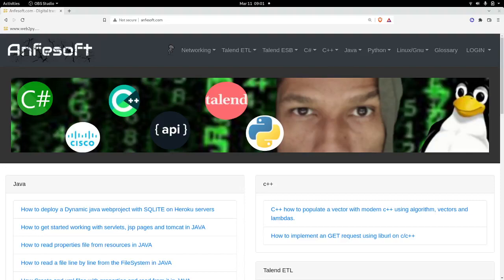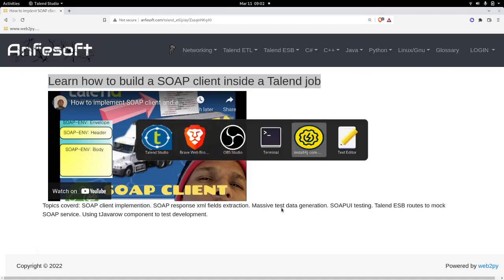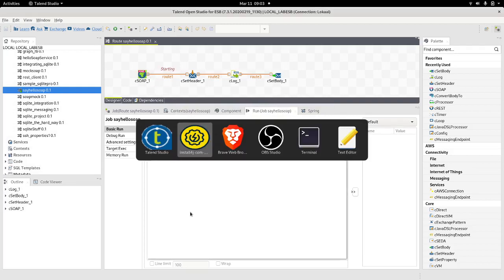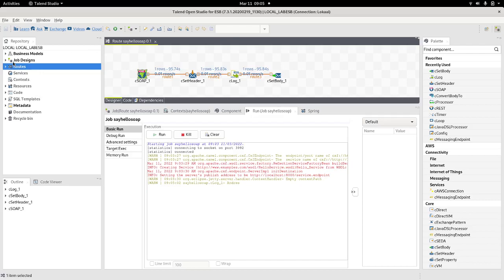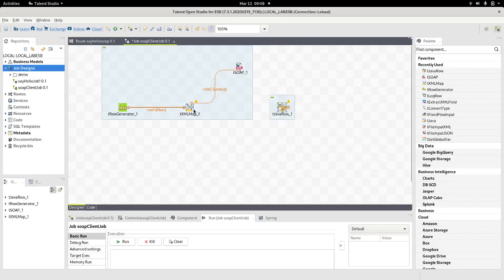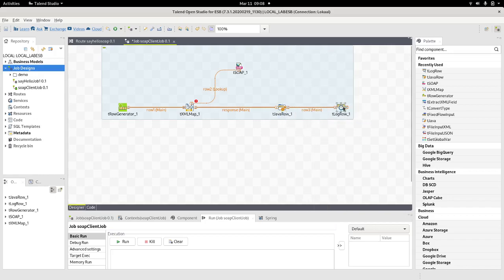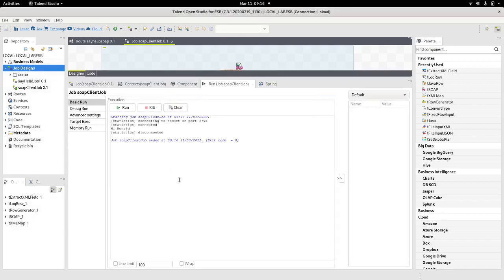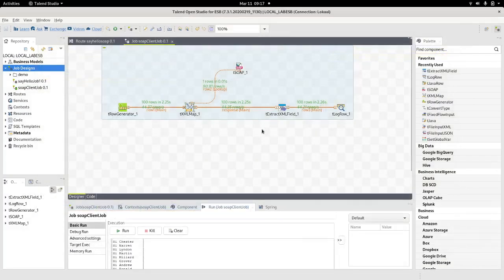How to implement SOAP client and extract fields form response in Talend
In this video, you will learn how to use Talend ESB as a mockup for your SOAP services and how to use Talend ETL to implement SOAP clients.
You will also learn how to generate data for proof of concept operations and how to use the tXMLMap to make multiple SOAP calls. All packed in 11 minutes.

Suggested content:
[How to implement SOAP services in talend ESB]